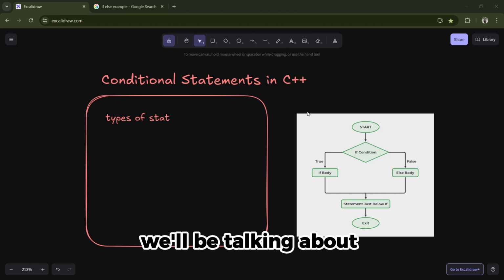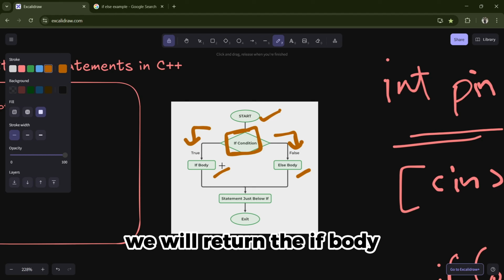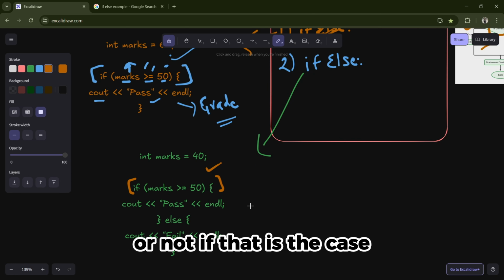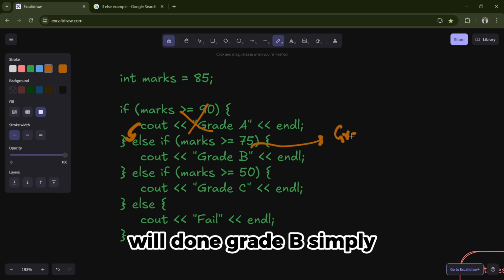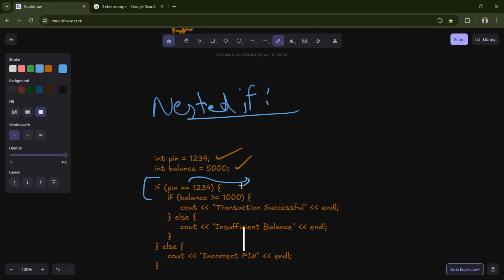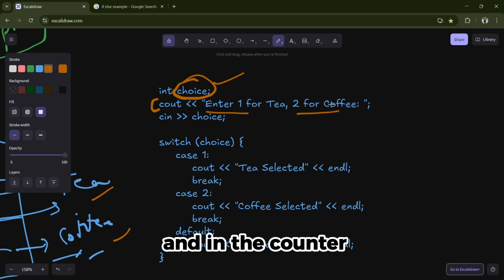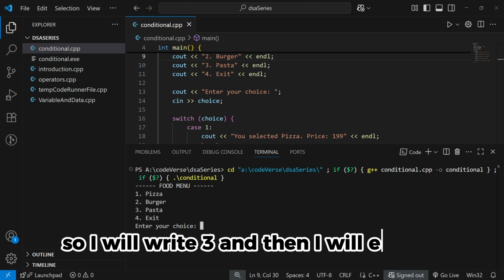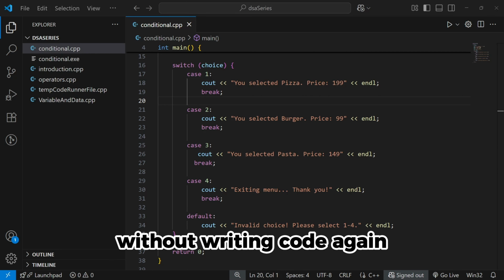Conditional Statements in C++ | if else & switch Explained with Examples | DSA with C++ part 4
Welcome to Episode 4 of the DSA with C++ series!
In this video, we dive deep into conditional statements in C++ – the foundation of decision-making in programming.

You’ll learn how to use if, else if, else, and switch statements with real-life examples like grading systems, ATM PIN verification, and menu-driven programs.

if, else if, and else explained step by step

Nested if statements (ATM example)

switch statement with real menu program

When to use if-else vs switch

By the end of this video:
You’ll understand how programs make decisions and how to implement them in your C++ code – essential for DSA, competitive programming, and coding interviews.

Next Episode: Loops in C++ (for, while, do-while) – Coming Soon!